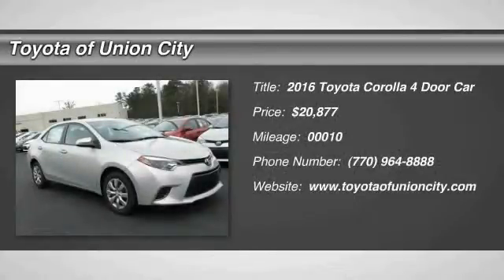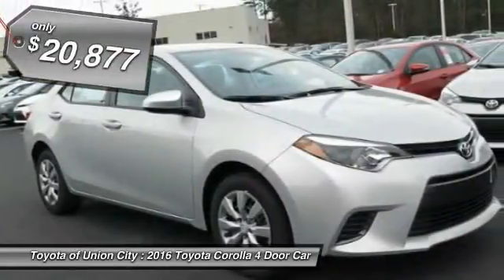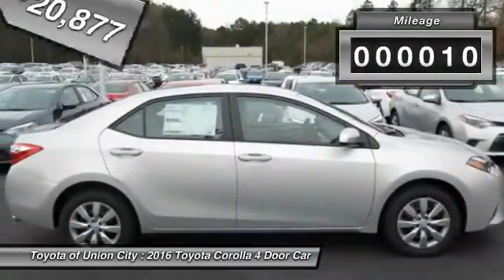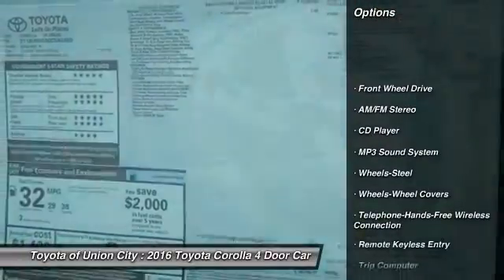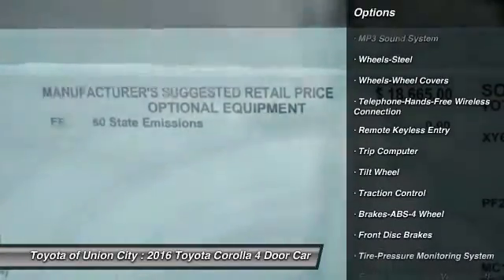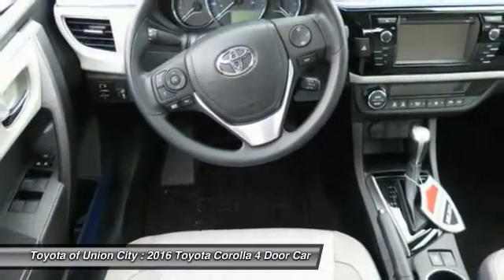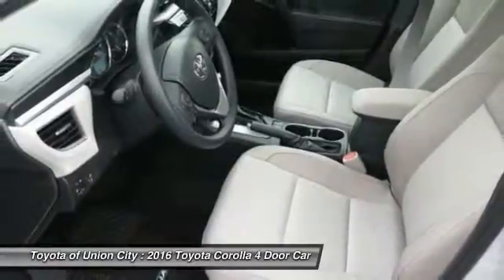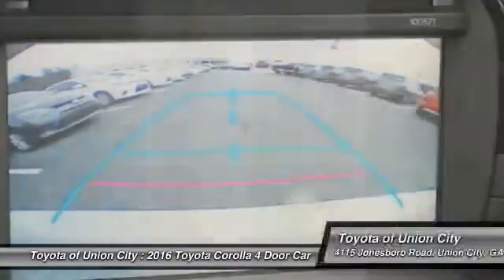2016 Toyota Corolla Union City GA C545459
2016 Toyota Corolla

Pick up this Classic Silver Metallic 2016 Toyota Corolla, available today at Toyota of Union City. Featuring Automatic transmission, it has 10 miles. This could be the one you've been searching for.